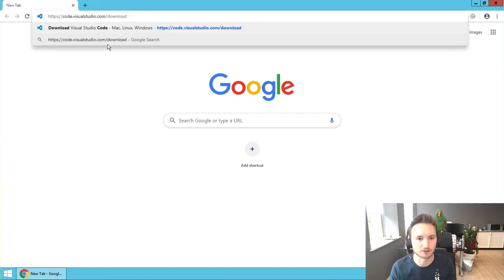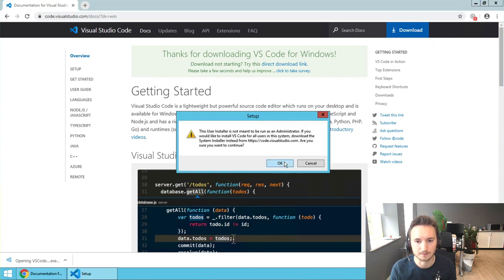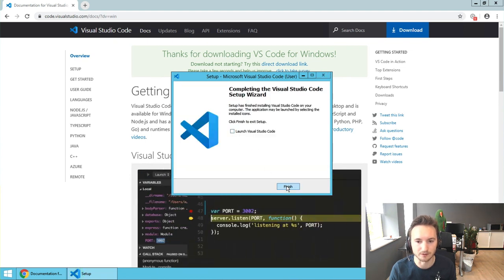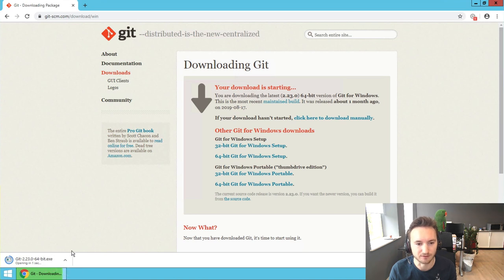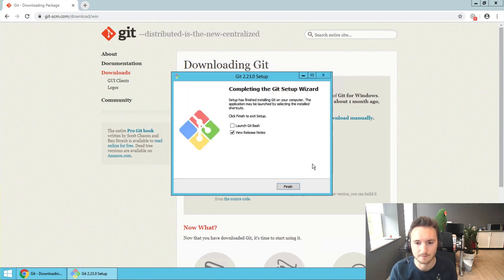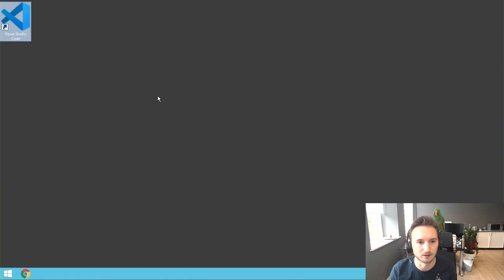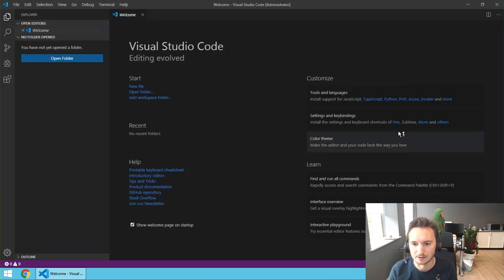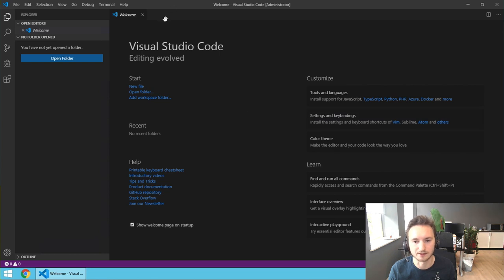Get your machine ready for node development (1/5)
In this video I explain how to get your Windows machine ready for some nodejs software development.